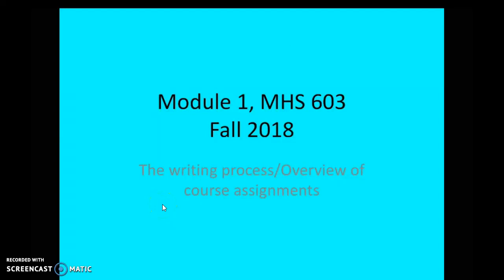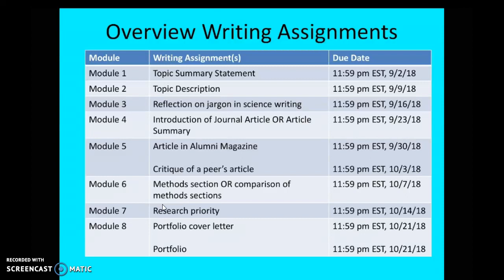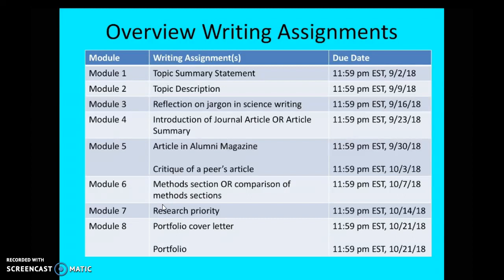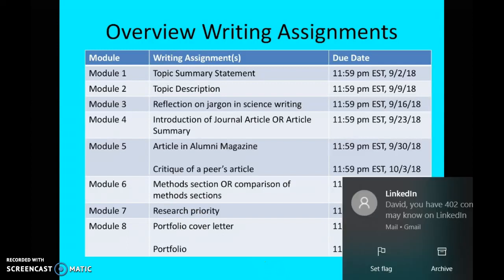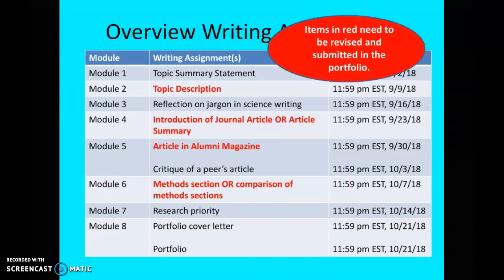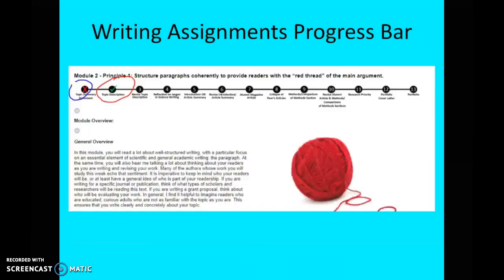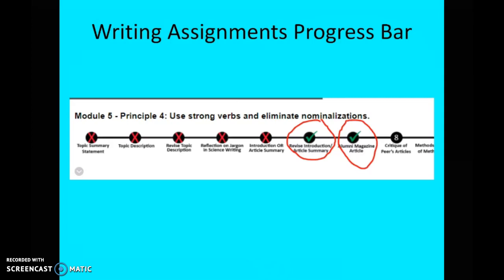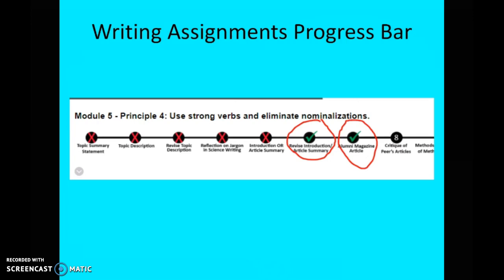MHS 603, The Writing Process/Overview of Course Assignments